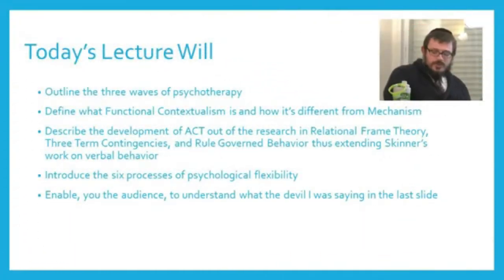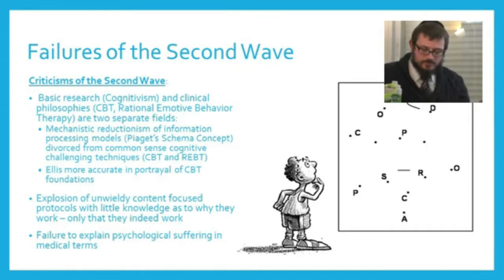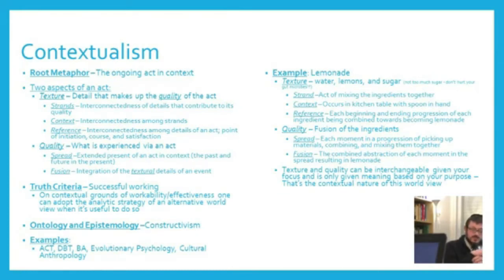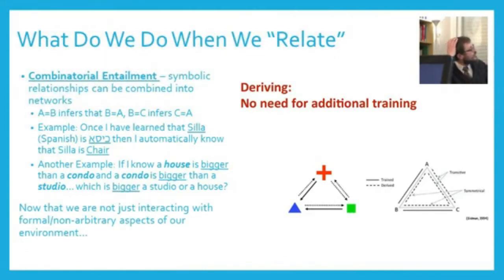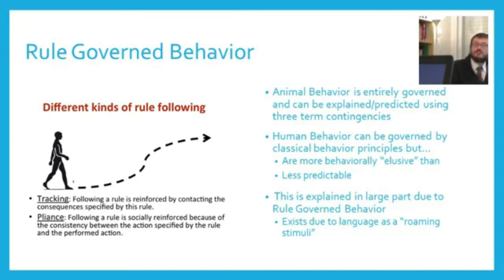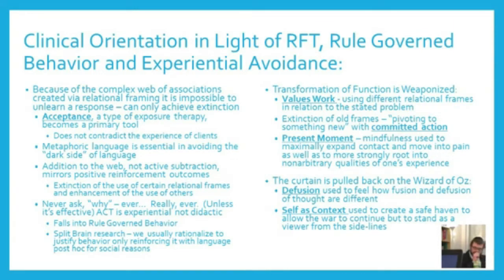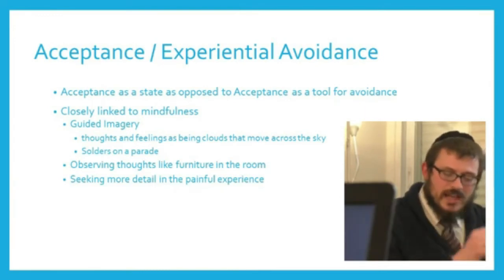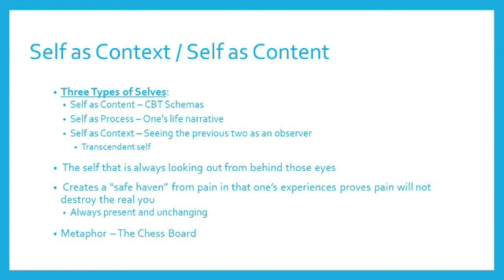ACT Effectively: Introduction to Acceptance and Commitment Therapy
The Place is proud to present this clinical training seminar on Acceptance and Commitment Therapy by Yonasan Bender SW.  ACT is a modern "third wave" process based psychotherapy which opens up an entirely new method of change that has been untapped by older therapy models to answer the challenge of human suffering.  In this lecture you will not just learn how to, practically, use ACT in your therapy practice, but will also learn the underlying research program that ACT has been developed out of - Relational Frame Theory.  By covering RFT and the philosophy ACT is coming out of you, you the clinician, will be empowered to more effectively use this approach with your clients maximizing what ACT has to offer.

For further resources on ACT and more advanced training, check out the six part training video "ACT in Action" provided by psychotherapy.net or the book "Learning ACT" by New Harbinger.

 - About The Place -
The Place is where therapists, individuals and the community connect to create safety, strength and success. At The Place, men and women discover the freedom and safety to move past those issues which are preventing them from living life to its fullest. Our goal is to help each of our clients discover his or her own strengths as powerful tools in the healing process.

The Place is a multi-faceted clinic offering both individual and group therapy, support groups, interactive evenings and lectures, educational classes, and drop-in hours. Our comfortable, confidential, relaxed environment allows clients and their families to explore sensitive issues and create positive change. We believe that the key to mental health and emotional well-being is inside you.

At The Place, male and female therapists work independently or as a team to explore sensitive issues and facilitate positive change for individuals, couples and families from all sectors of the community. Some of our specialties include emotional eating, grief counseling, internet addiction, phobias, anxiety & OCD, childhood challenges, premarital counseling, couples therapy and intimacy issues, postpartum support, personality disorders, psychiatric care, and more. Connect with a caring professional in person at our comfortable Jerusalem offices, or by video, phone, and text. We’re here for you.

- Social Media -